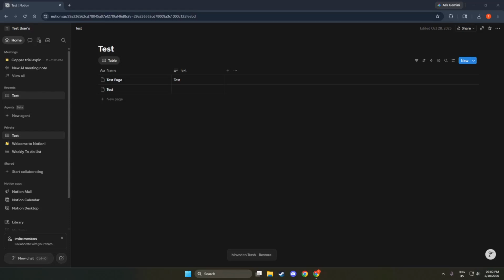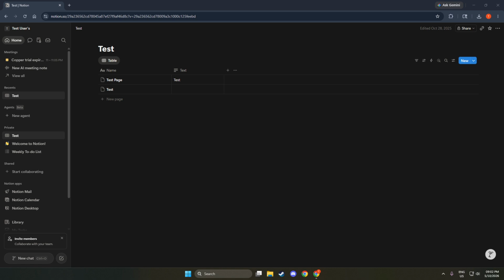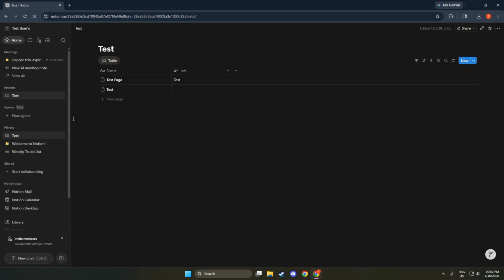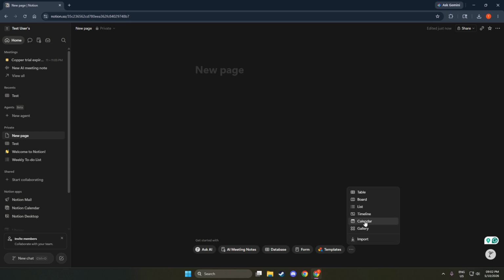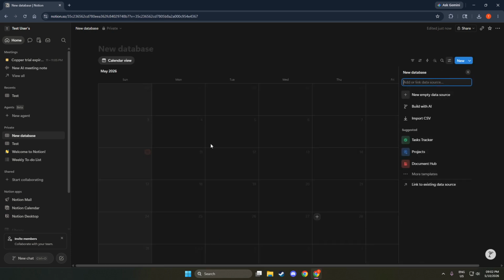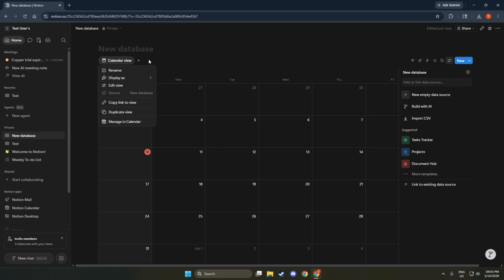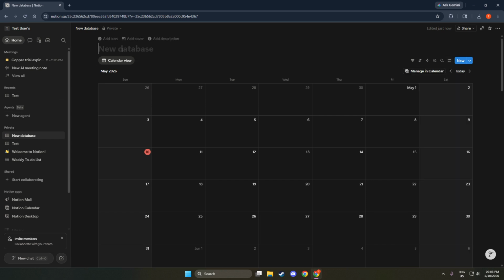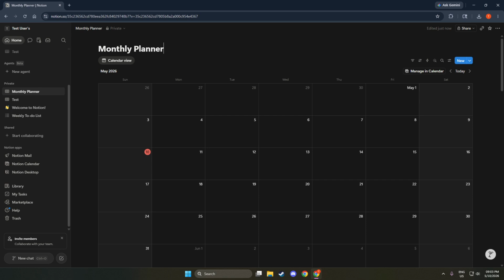How to Make a Monthly Calendar in Notion [2026 Full Guide]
How to Make a Monthly Calendar in Notion

In this video, we show you exactly how to make a monthly calendar in Notion to visually organize your tasks, deadlines, and project schedules. Utilizing this versatile database feature allows you to transform static bullet points or list entries into a clean, interactive monthly grid dashboard. Mastering this workspace setup is essential for building intuitive content planners, tracking operational milestones, and maintaining clear chronological oversight across your personal or professional digital workspaces.

Constructing this time-based productivity hub involves initializing a new database structure, choosing between full-page or inline layouts, and properly formatting your underlying data properties. We focus on deploying the unified calendar engine, establishing the mandatory date property mapping rules, and leveraging custom property tags to display essential details directly on the face of your calendar cards. Following these optimization protocols ensures you can effortlessly toggle between different views, filter out past events, and maintain a seamless layout configuration without encountering script glitches or breaking your database relations.

Technical Specs:
Software: Notion; Feature: Database Views & Monthly Calendar Configuration